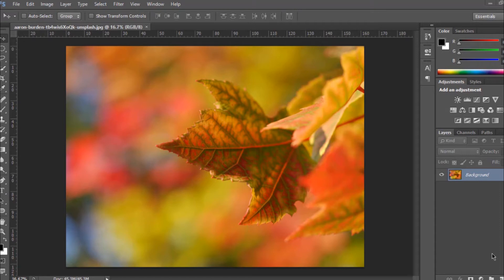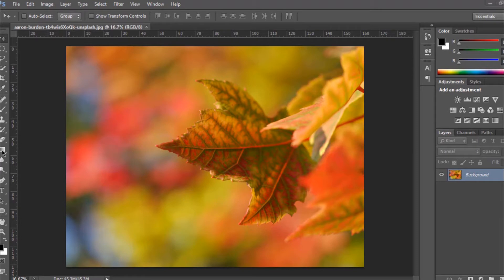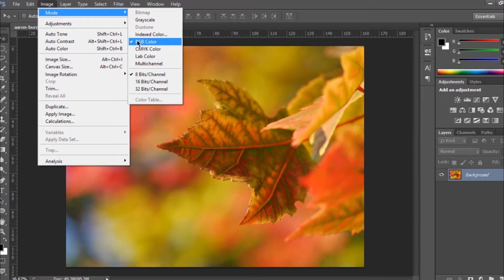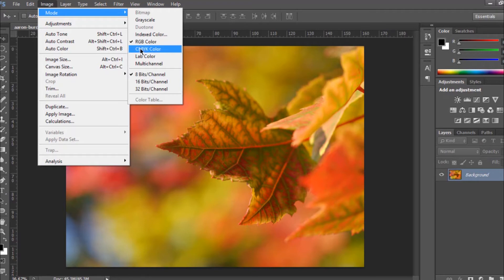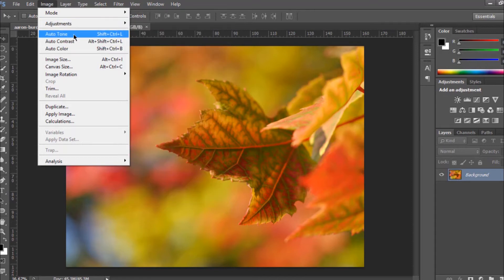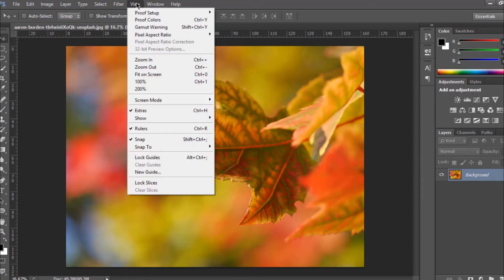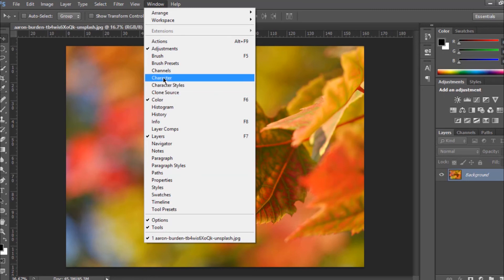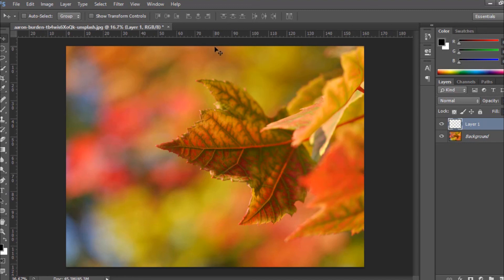How to get Familiar/Started with Photoshop environment and set up | Ep 01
In this Photoshop tutorial you will be introduced with Photoshop and what Photoshop is used for. I will go over tools we have in Photoshop.